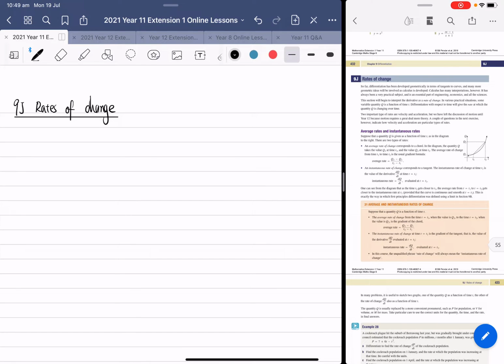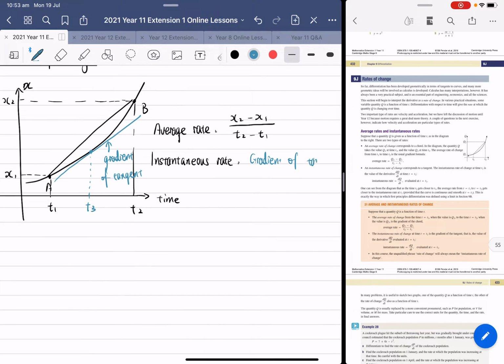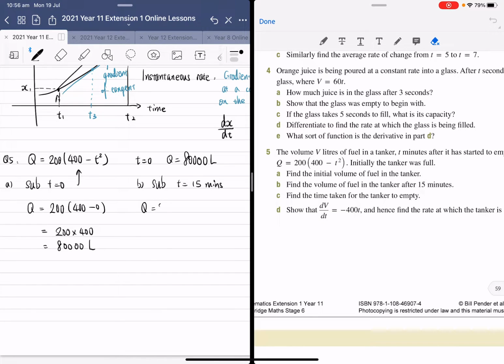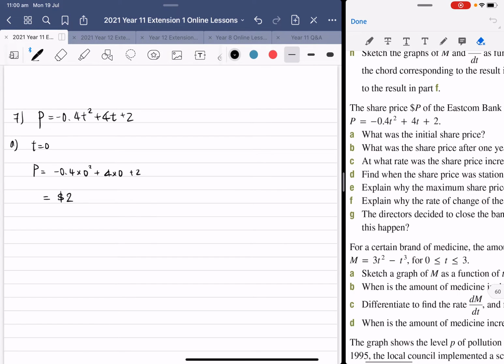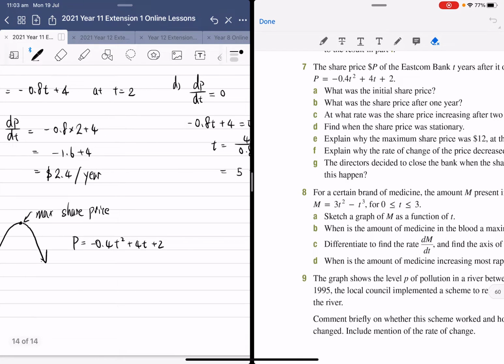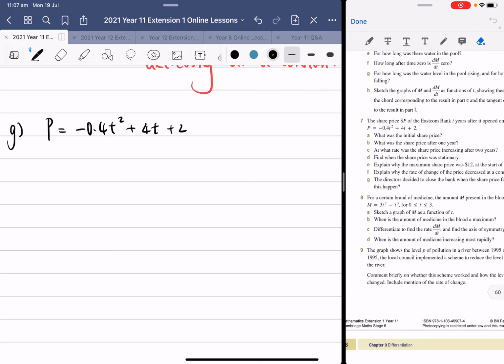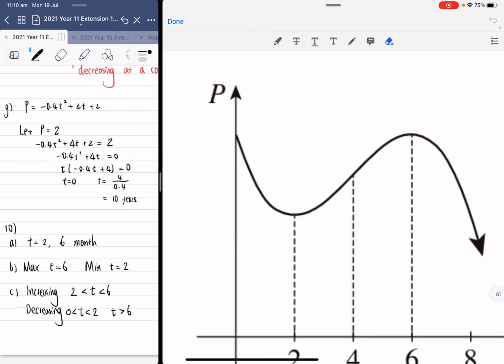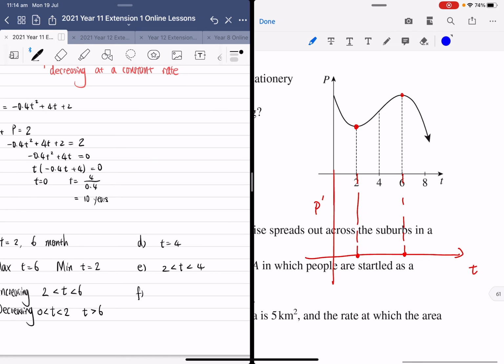9J Rates of change